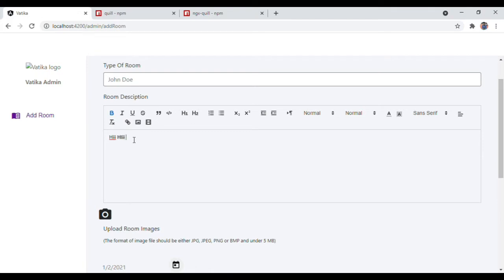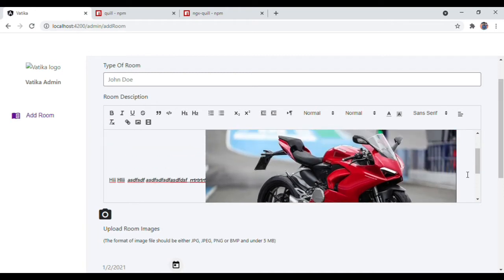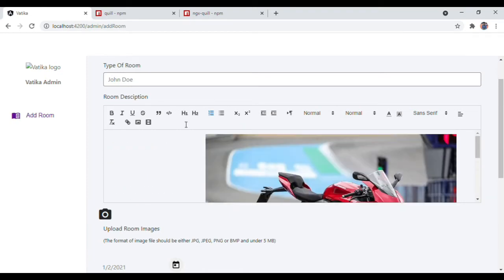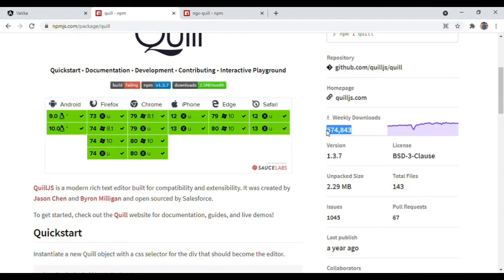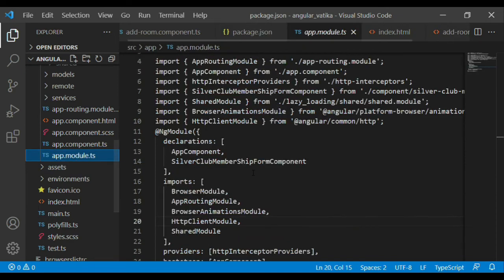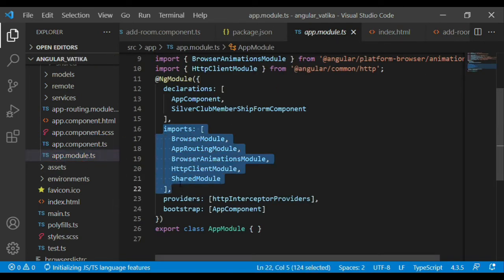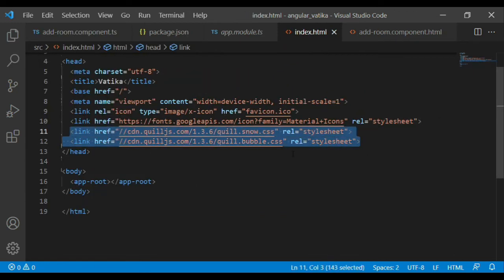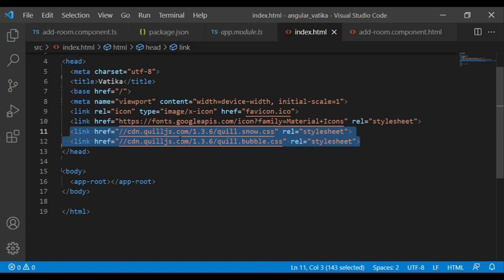quill textEditor for Angular